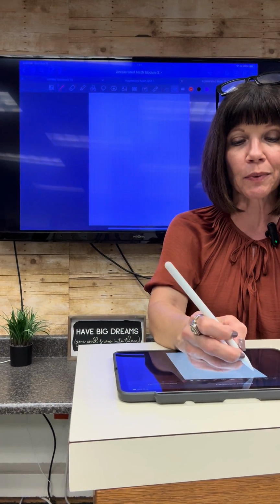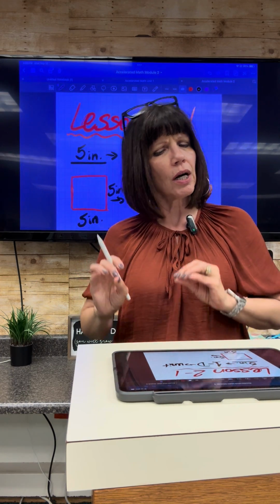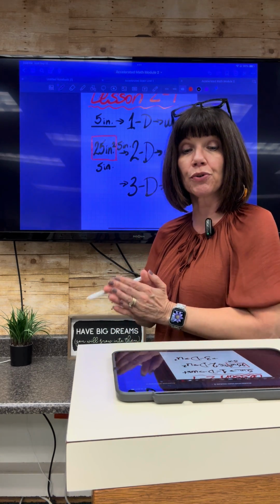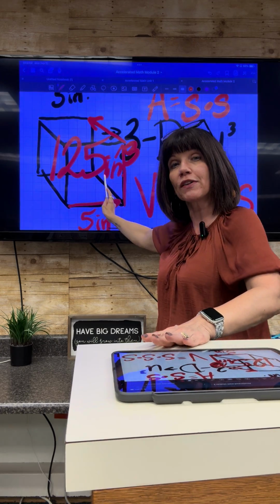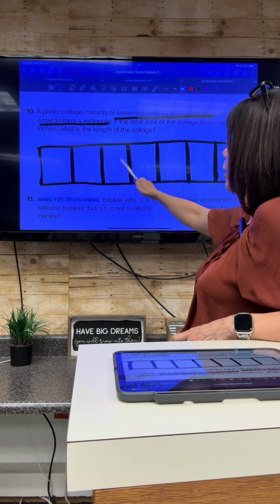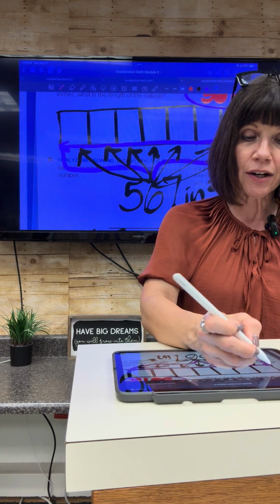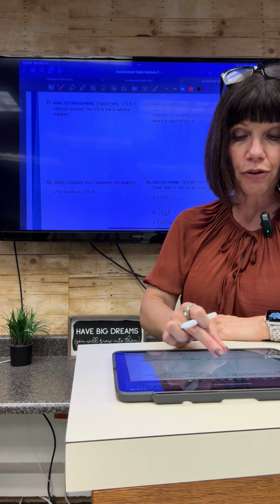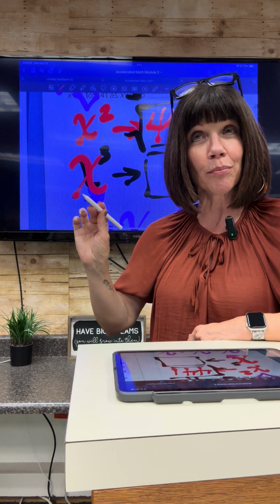￼ accelerated grade 7 math lesson 2-1 continued